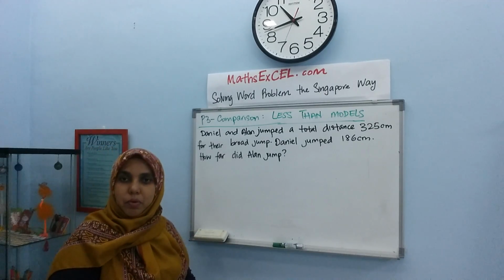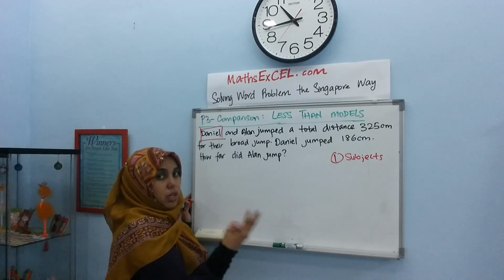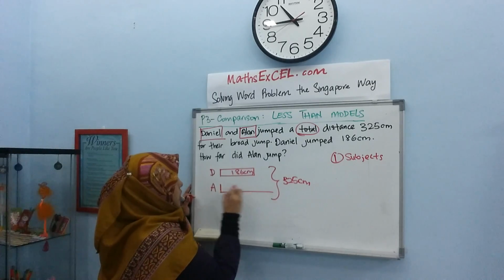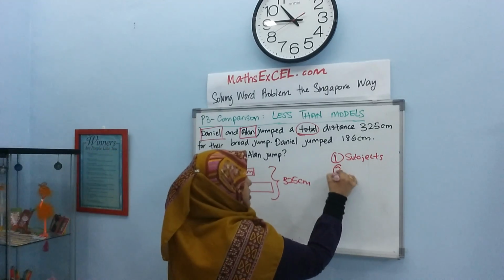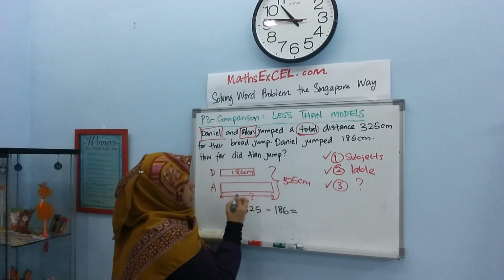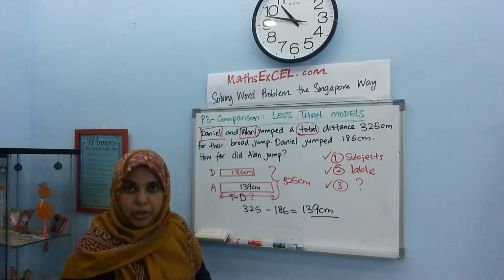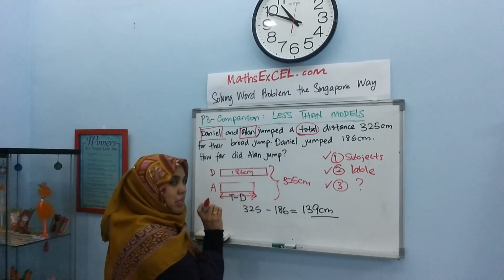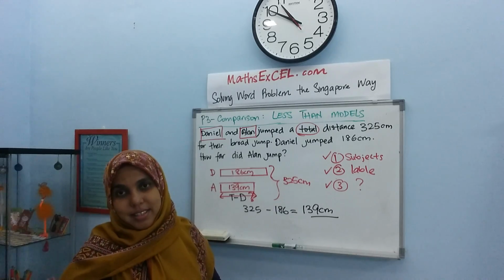2- P3 Less Than Model